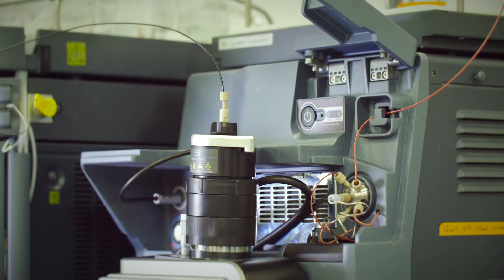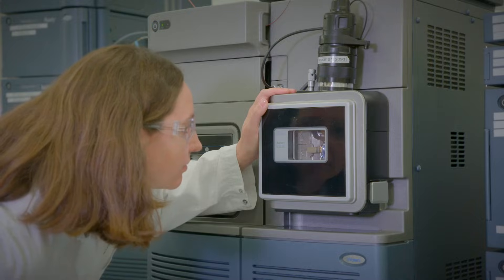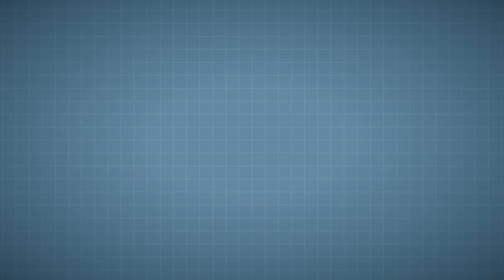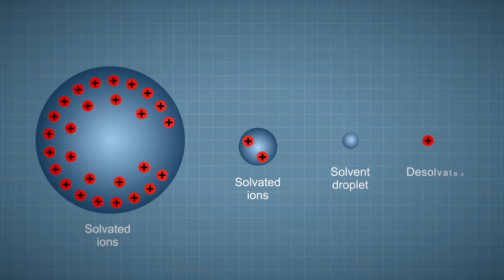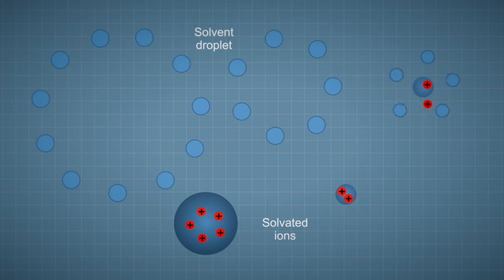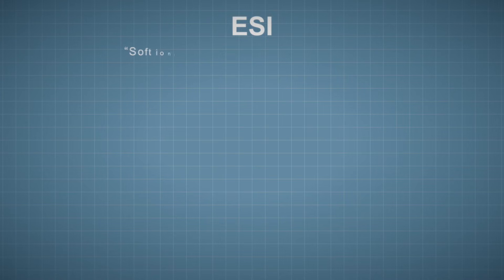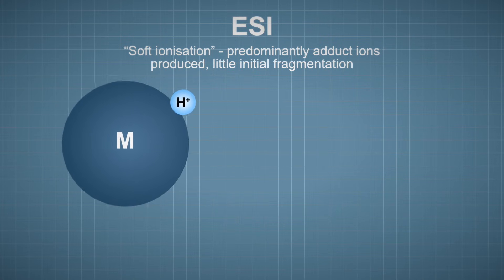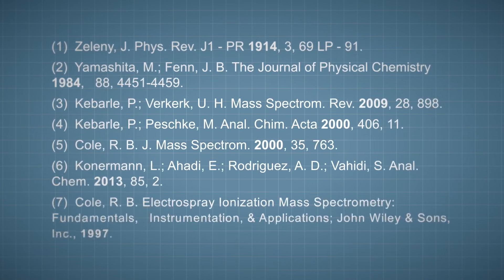Fundamentals of Mass Spectrometry (MS) (1 of 7) - Electrospray Ionisation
Helen Yates at Waters Corporation briefly explains the process of ion formation when using an electrospray ionisation technique for mass spectrometry analysis.  ACCESS THE PRACTICAL EDUCATION KIT